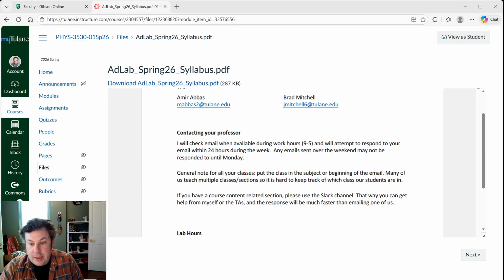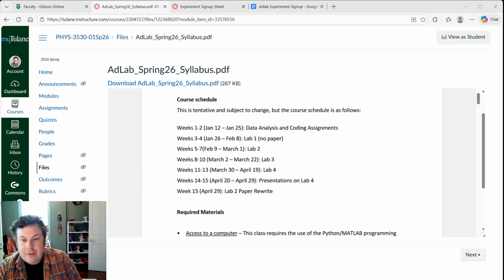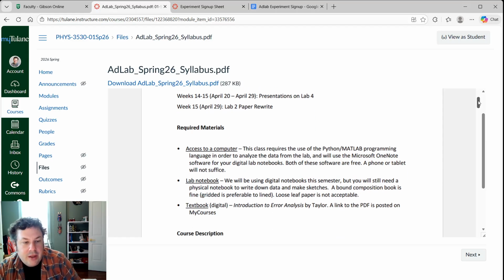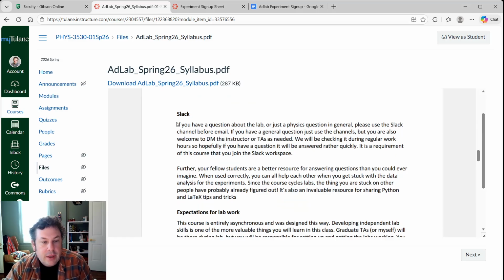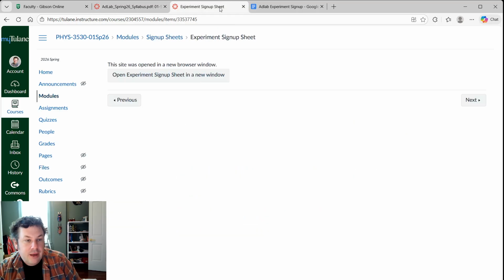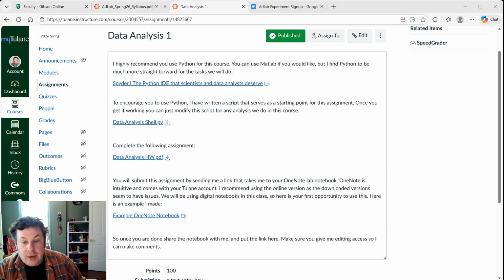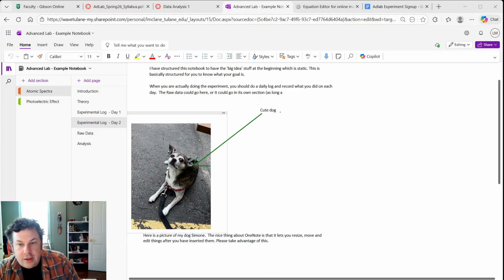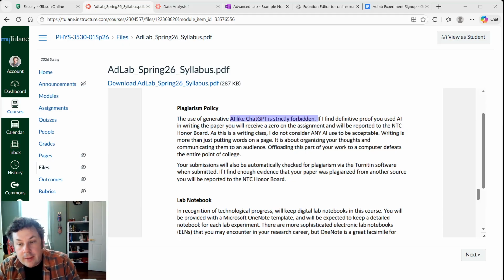Advanced Lab Syllabus Video